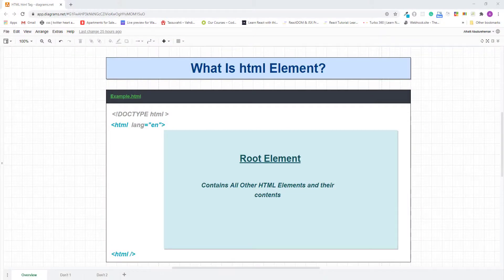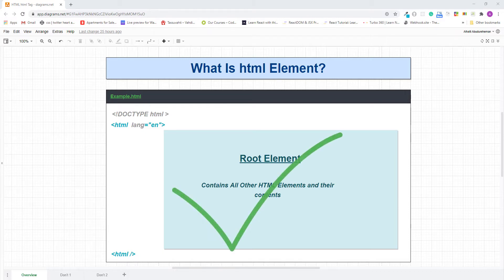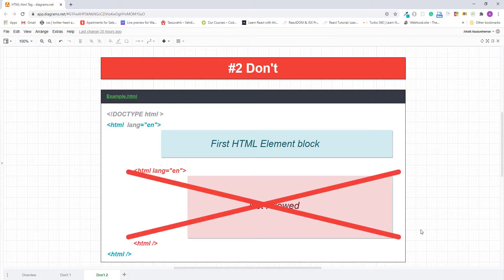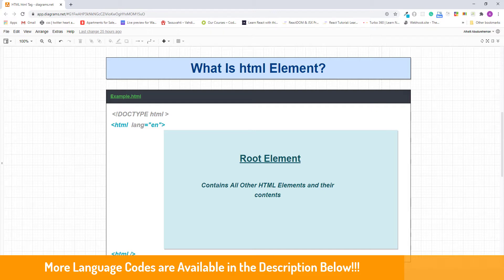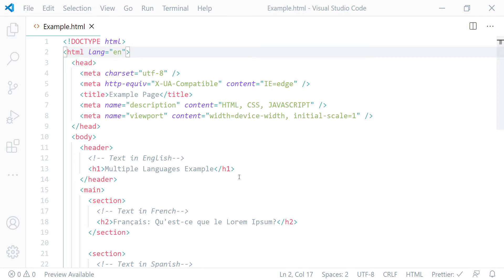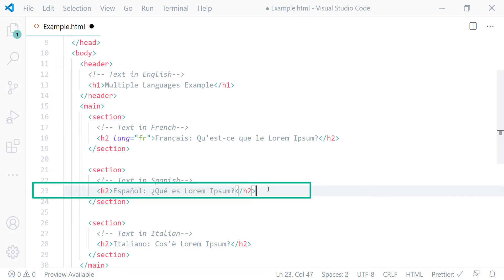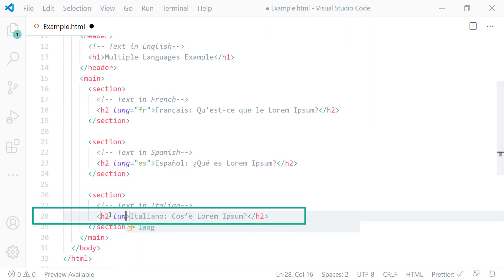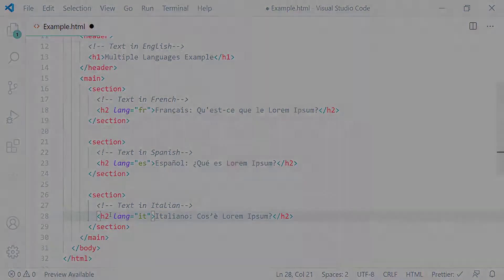Lang Attribute in HTML | What is html Element? Example on How to Use HTML's Lang Attribute Properly?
💯 Learn about the root element in HTML document-the html element and how to use html's lang attribute properly using real-world examples.

💡 The html element represents the root of an HTML document. Providing lang attribute in the html element is very important. The html lang attribute clearly specifies the language of the page content to the browsers.

💡 The HTML Lang attribute also helps screen reading technology determine the proper language to announce.

💡 Including a valid lang declaration on the html element also ensures that important metadata contained in the page's head, such as the page's title, are also announced properly.